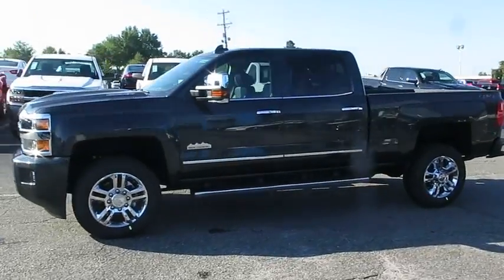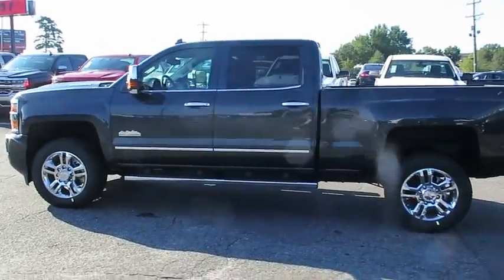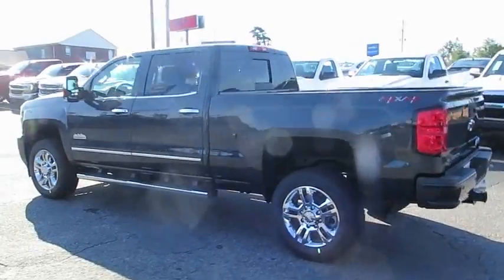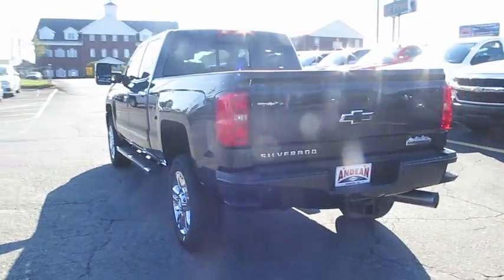2018 Chevrolet Silverado 2500HD Cumming, Alpharetta, Canton, Dawsonville, Johns Creek, GA 180149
New 2018 Chevrolet Silverado 2500HD

Andean Chevrolet
527 Atlanta Rd